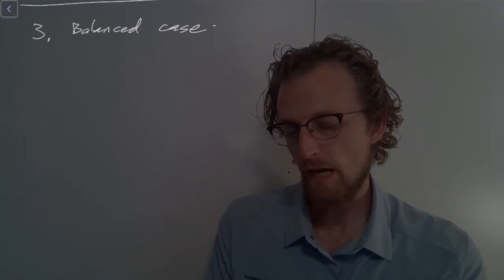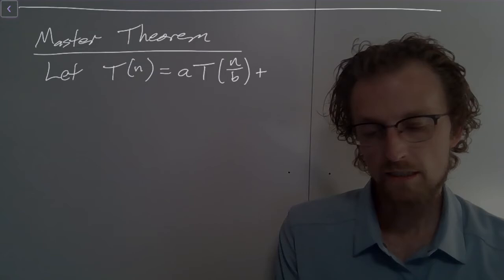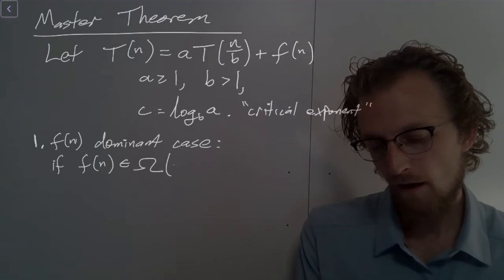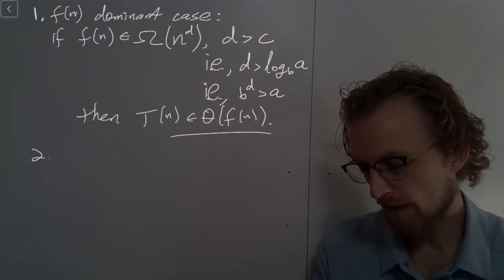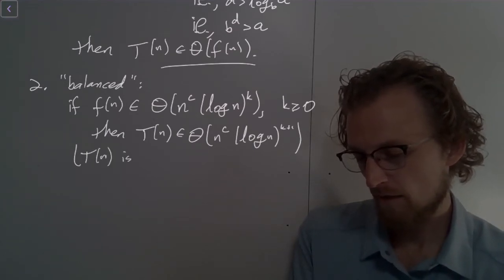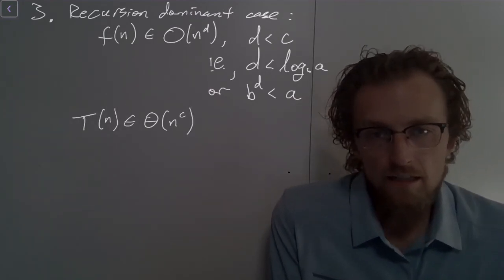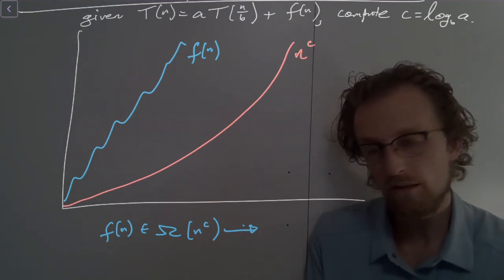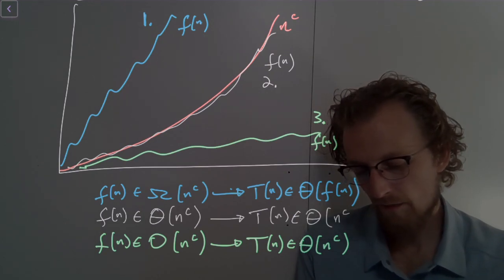CS 5720 L08 06 The Master Theorem